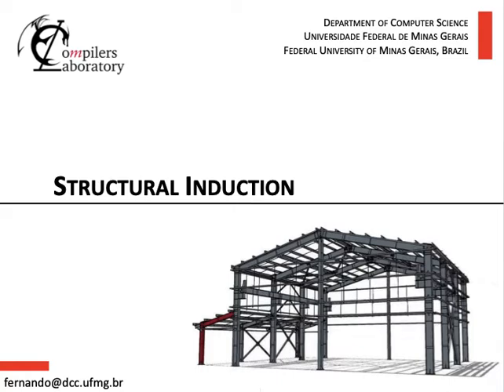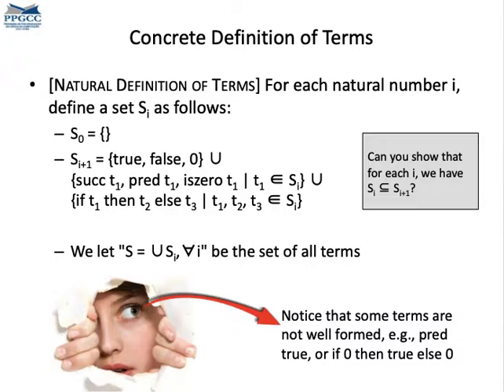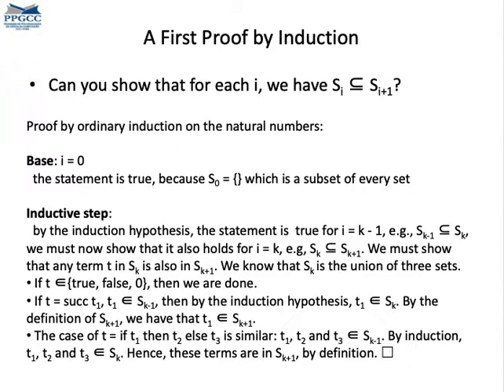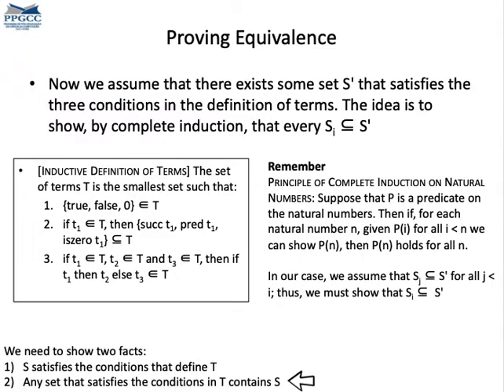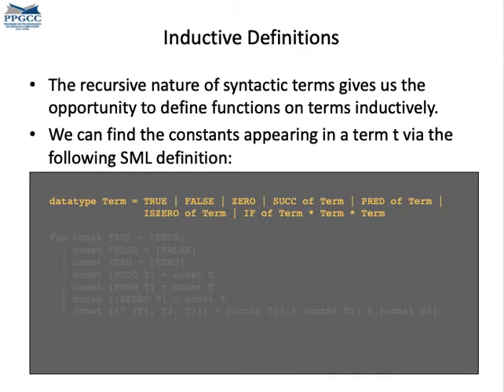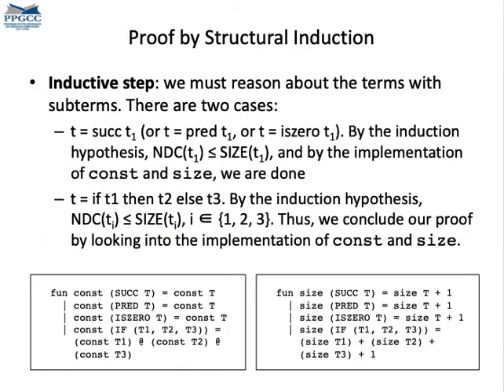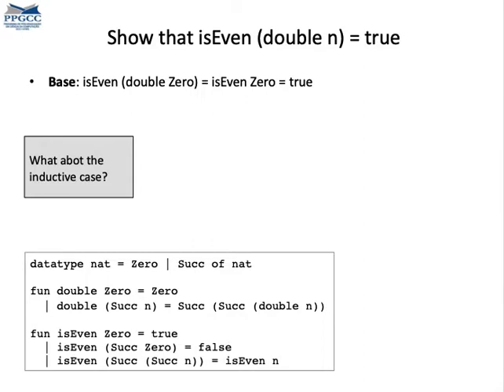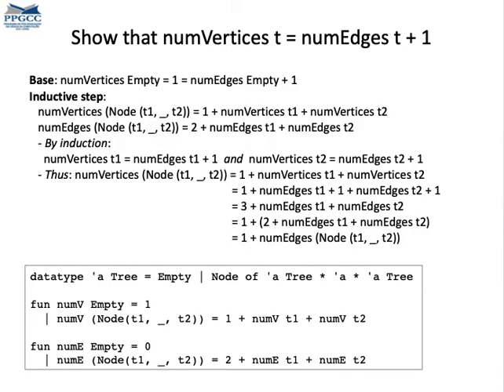Operational Semantics - Part 2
This video introduces the concept of Structural Induction, and explains how it works with a number of examples.